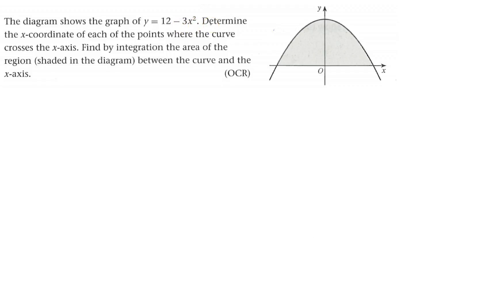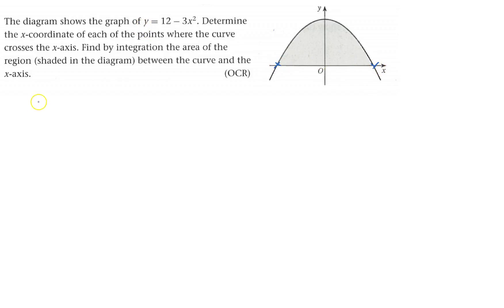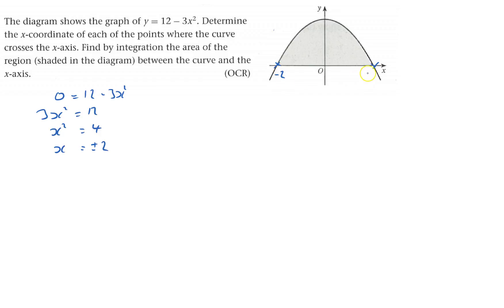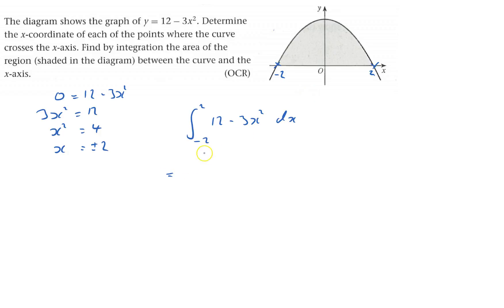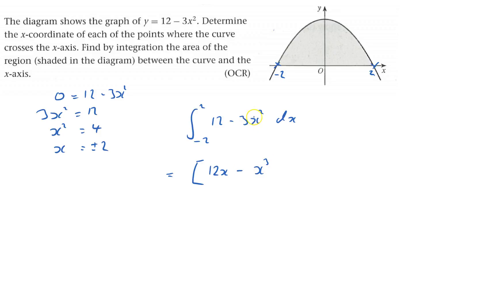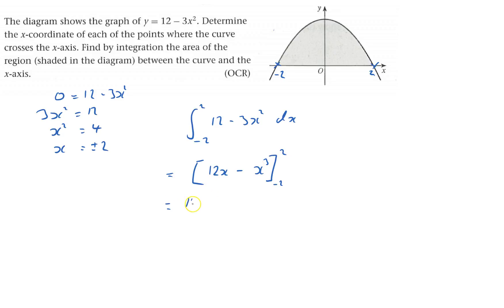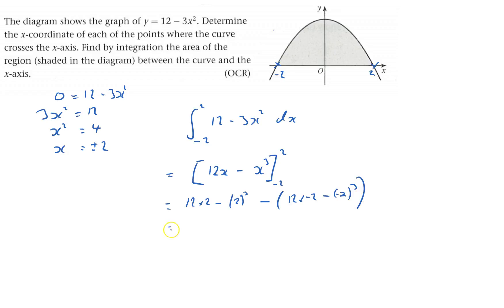C2 Misc 5 Q2